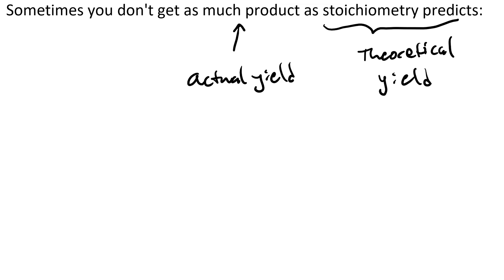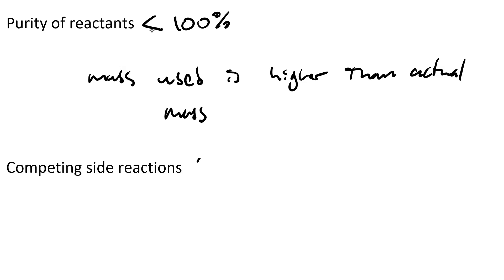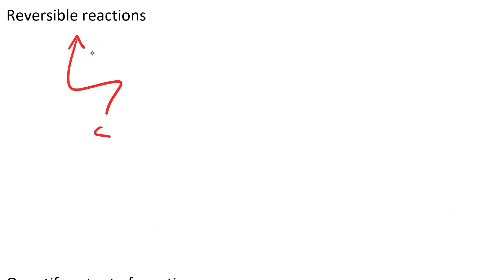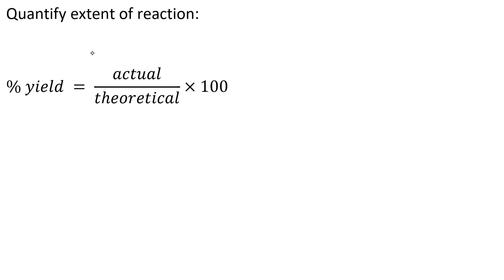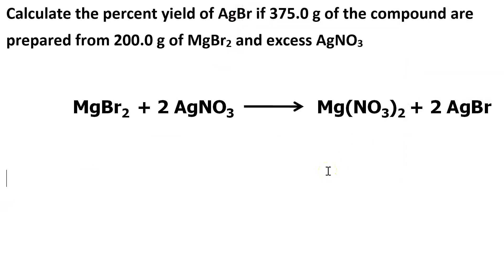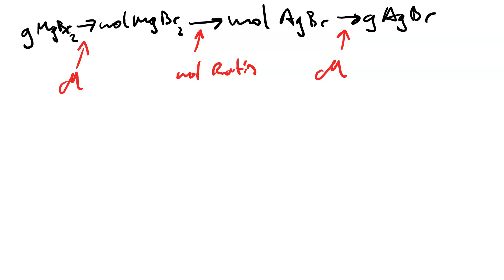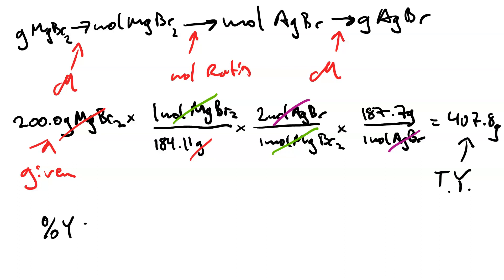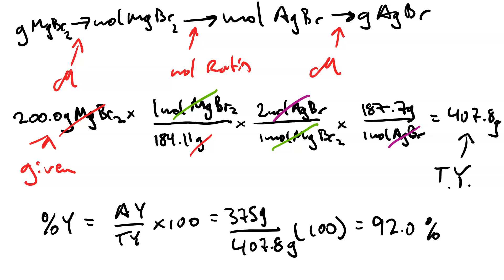percent yield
given amount of reactant and actual yield, use stoichiometry to calculate theoretical yield and then determine percent yield in a chemical reaction .